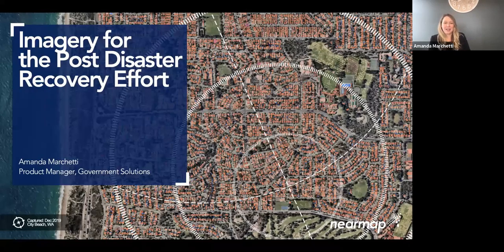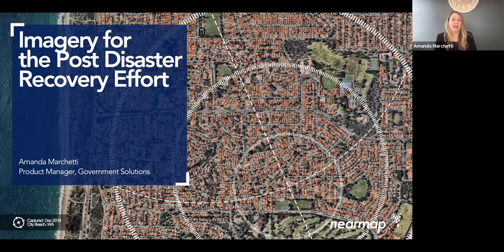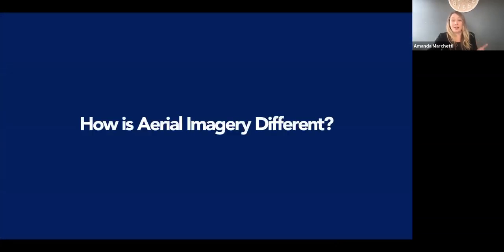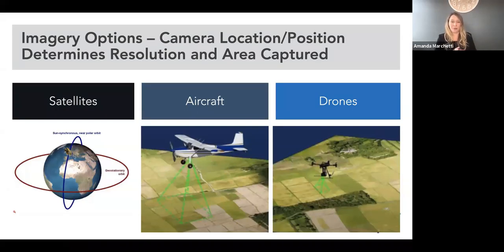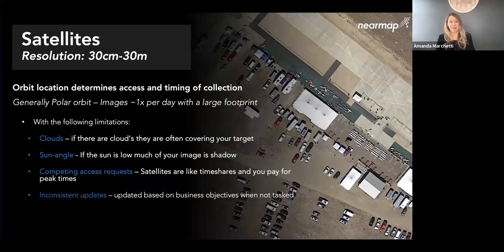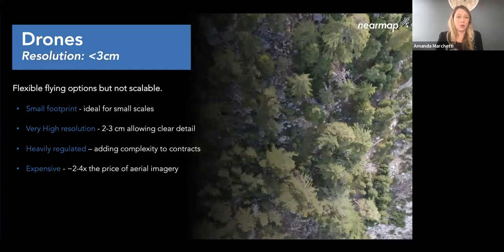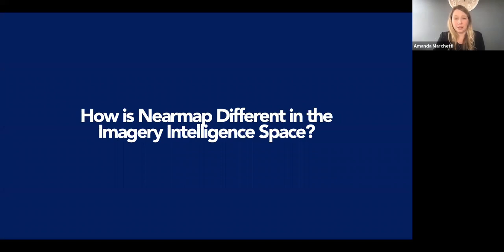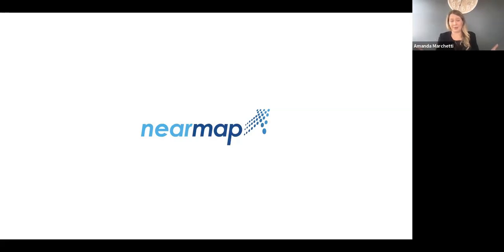GIS for Disaster Recovery: nearmap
Amanda Marchetti talks about the capabilities of aerial imagery to support disaster recovery.